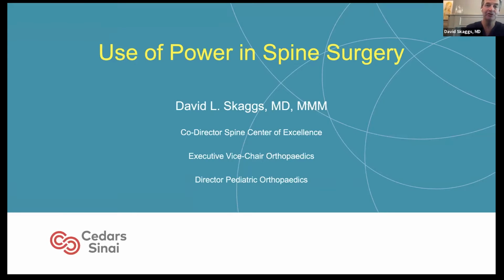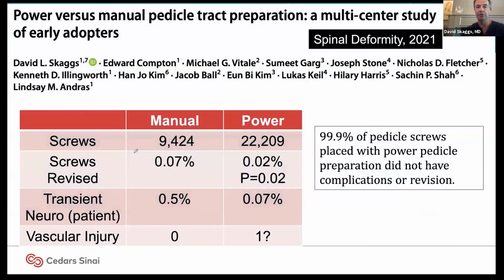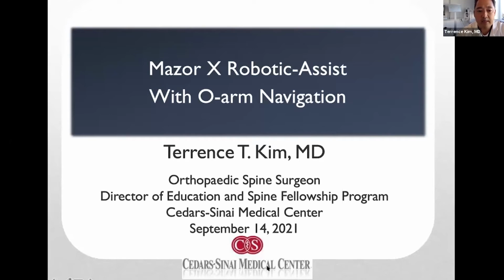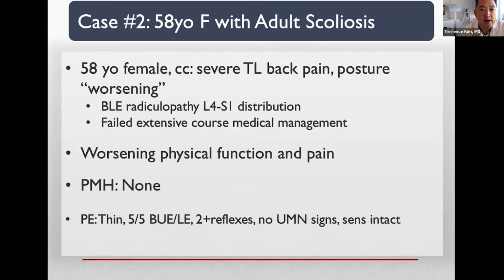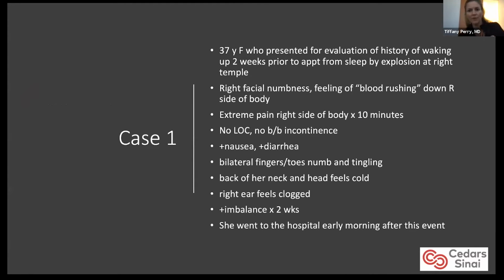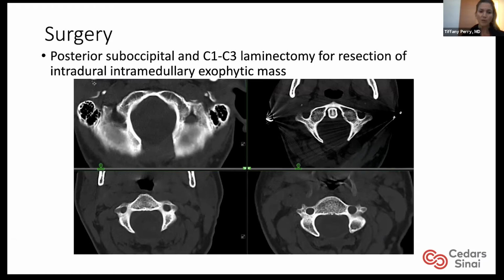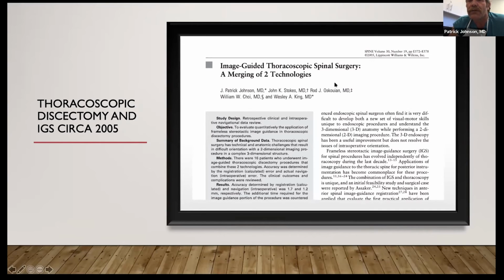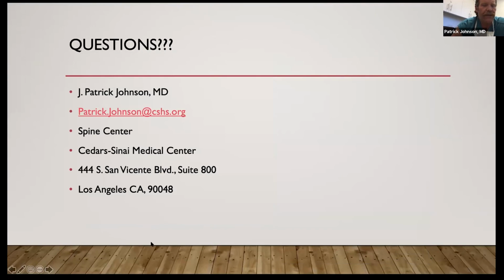The Confluence of Ortho/Neuro & New Tech in a Major Spine Center - Need Anand, MD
Every second and fourth Tuesday from 5-6 p.m. PST, the SSF Interesting Spine Case Discussion Series brings together renowned institutions from around the nation to spark debate on interesting spine cases.

Experts provide a brief didactic lecture with updates on new and innovative developments in the world of spine care followed by cases to illustrate their topic.  Fellows from these institutions share interesting and challenging cases and participants can contribute thoughts and recommendations regarding appropriate non-surgical and surgical treatment for spinal conditions.

The Seattle Science Foundation is a not for profit organization dedicated to advancing the quality of patient care through education, research, innovation and technology. As a physician driven organization, we have created a trusted community of nationally recognized experts from the world’s best medical and academic institutions. SSFTV is the official YouTube channel of the Seattle Science Foundation.